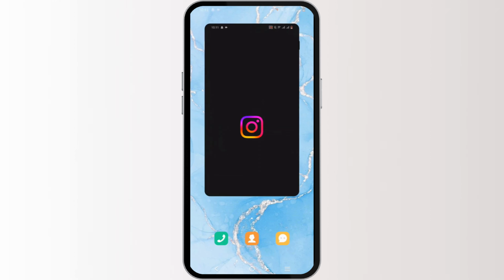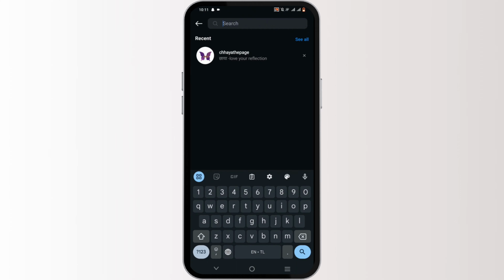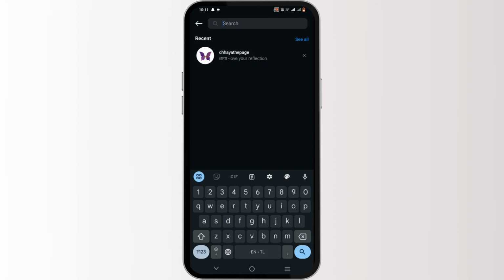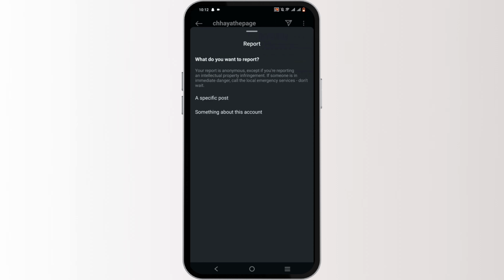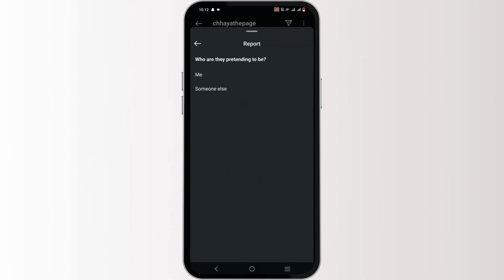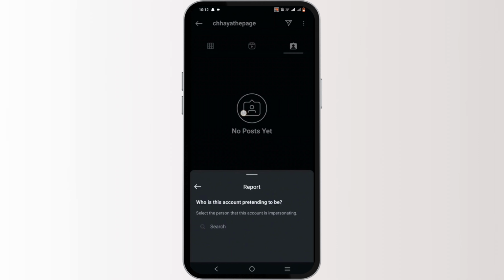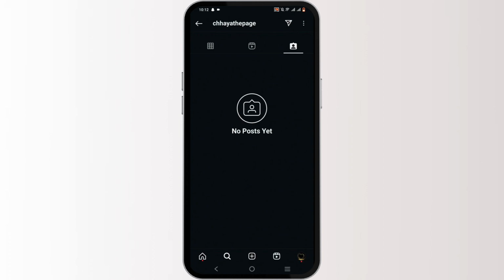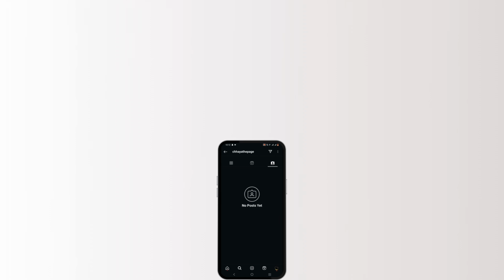How to Delete Someone's Fake Instagram Account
Dealing with a fake Instagram account impersonating someone? In this video, we’ll show you a quick and easy method to report and get a fake Instagram account deleted. Follow these simple steps to ensure the account is taken down promptly.

Timestamps:
0:00 Introduction
0:15 How to Delete Someone's Fake Instagram Account (Quick & Easy)

Key Features:

- Step-by-step guide to reporting and deleting fake Instagram accounts.
- Works with the latest Instagram update.
- Tips on protecting your identity and reporting impersonation.
- Learn how Instagram handles fake account reports and what to expect.

Looking for more help? Here's what else you can learn: how to report fake accounts on Instagram, get impersonation accounts deleted, protect your Instagram identity, Instagram fake account removal, and how to contact Instagram support for fake accounts.